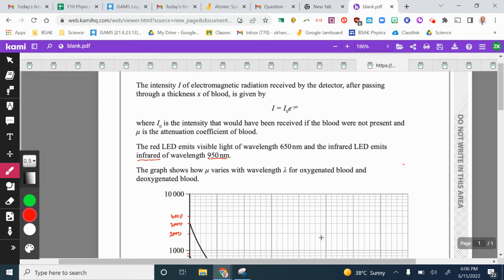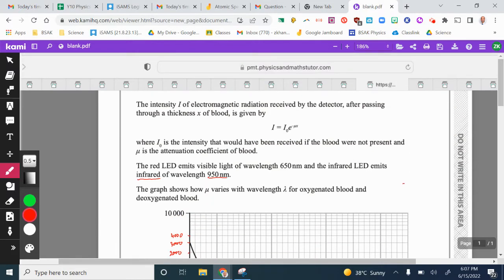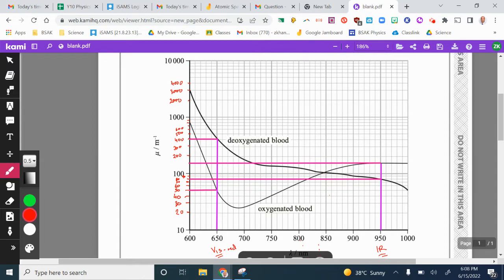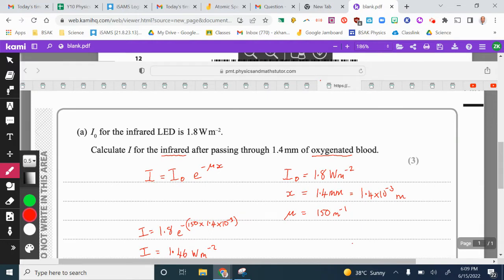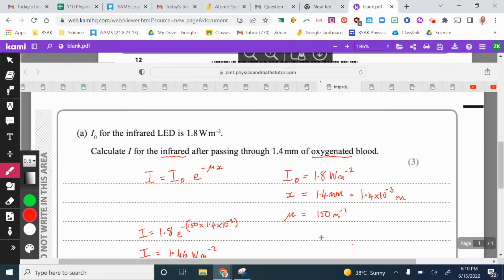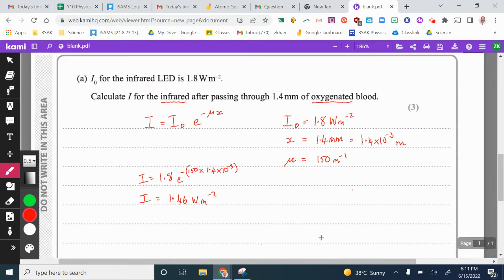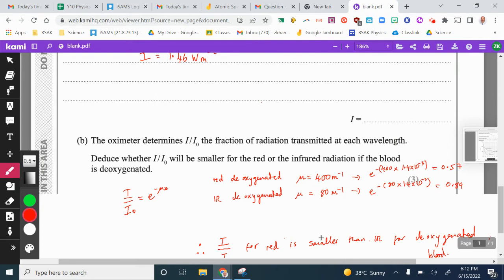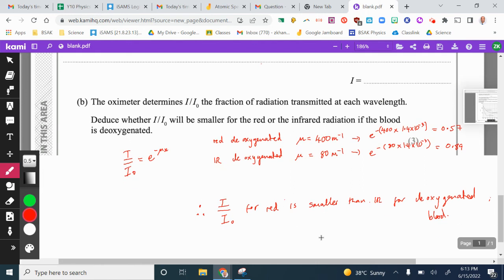Attenuation of blood